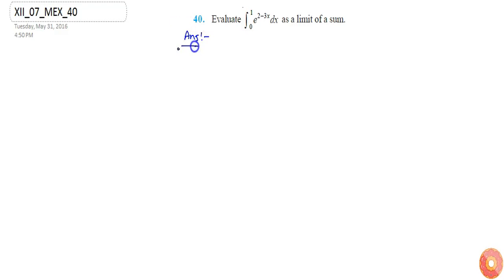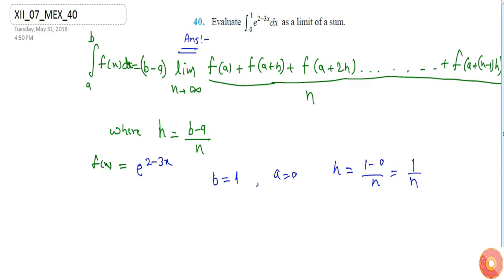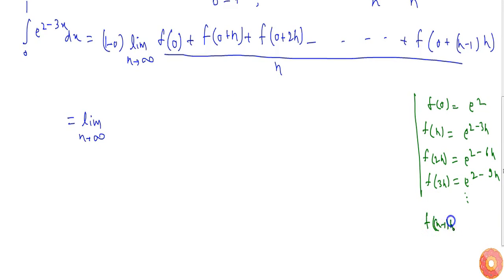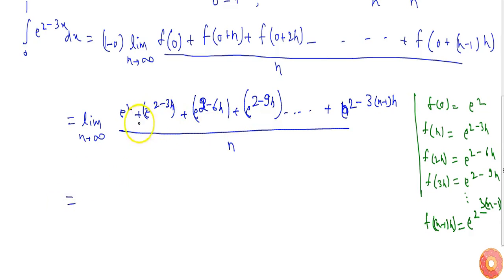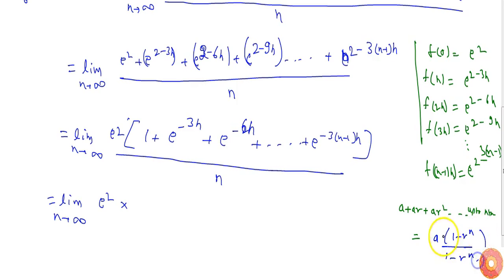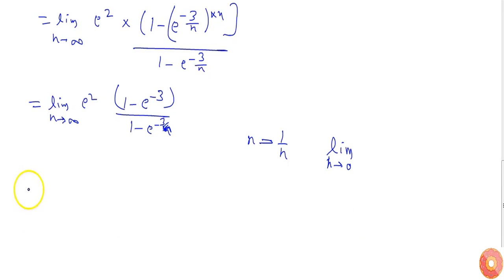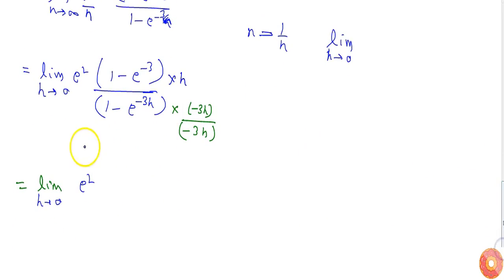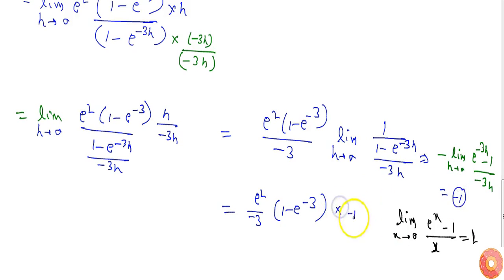NCERT | Class XII | INTEGRALS | Miscellaneous Exercise | Question No. 40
Question: Evaluate int0 1e^(2-3x)""dx
as a limit of a sum.